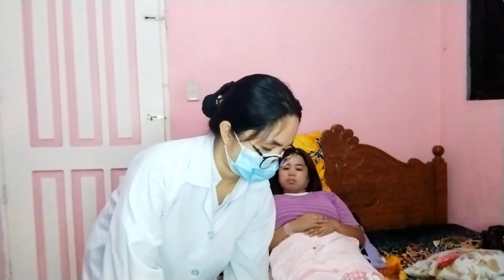NCM 112: TEACHING CLIENT HOW TO USE INCENTIVE SPIROMETER | Return Demonstration